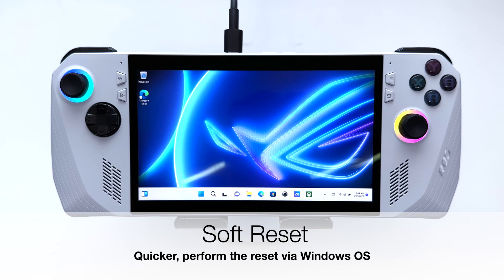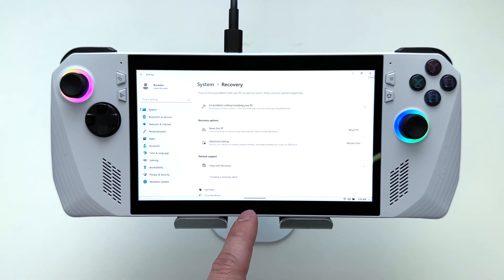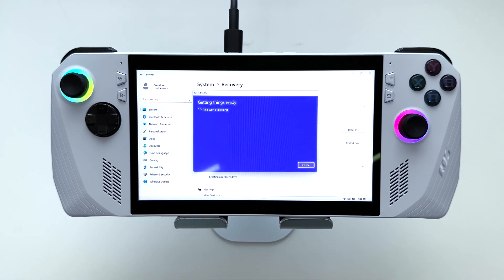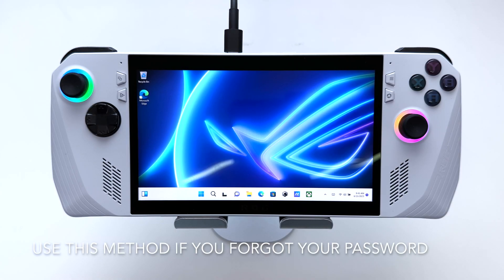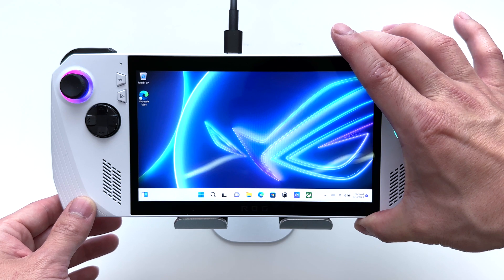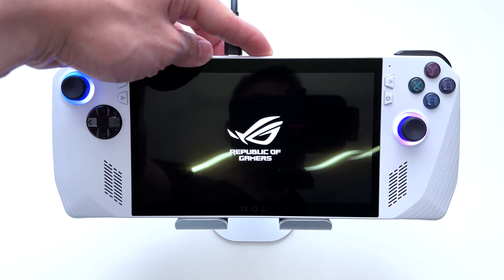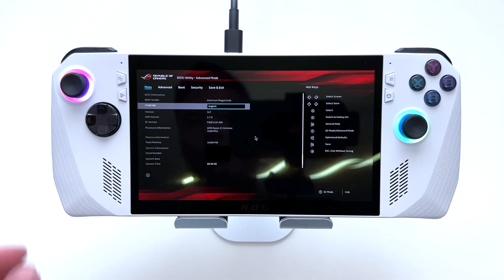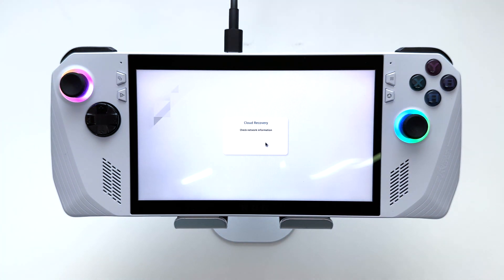Factory Reset Asus ROG Ally - Soft Reset & Hard Reset (Cloud Reset via BIOS)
Soft reset - takes 30 minutes to 1 hour. Removes all data, settings, and the Windows account.
Hard/Cloud reset - takes hours but works if you forgot your Windows password. This will require you to boot to BIOS (hold volume down when powering up) and select cloud reset in the advanced menu. This will redownload Windows OS and reinstall a fresh copy to the device.